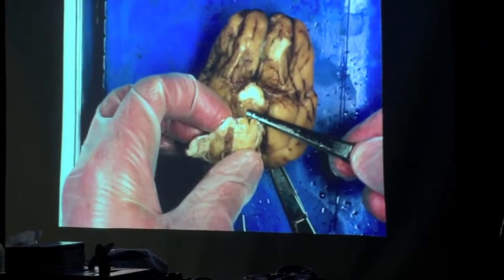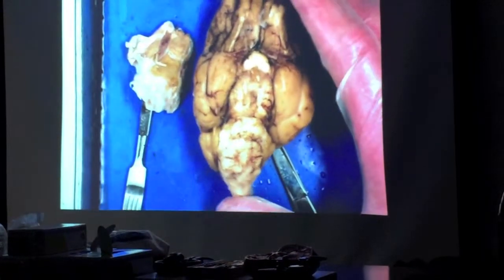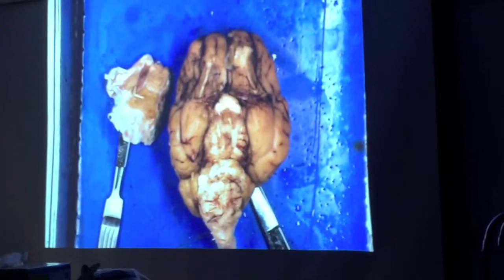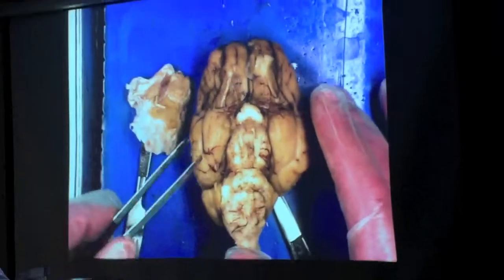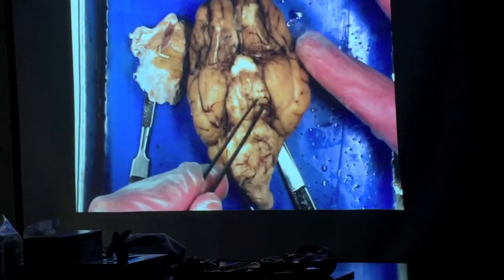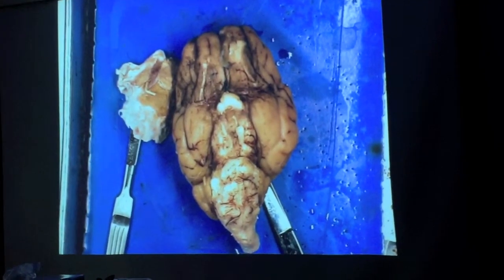Bio Brain 2 (Pract 2)